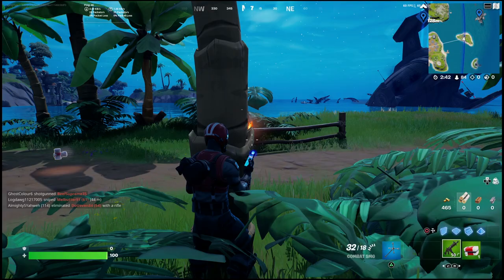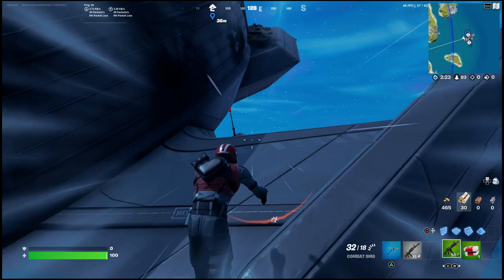Recover data from daily rubble Location - Fortnite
Recover data from daily rubble - Fortnite
daily rubble location